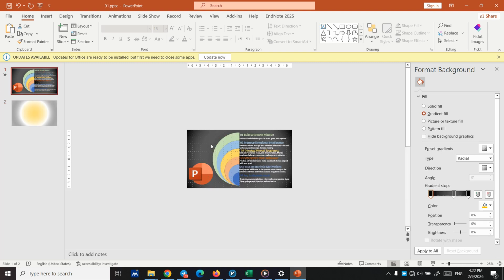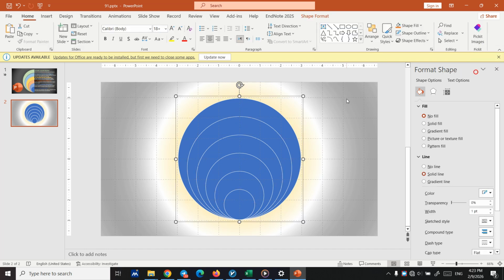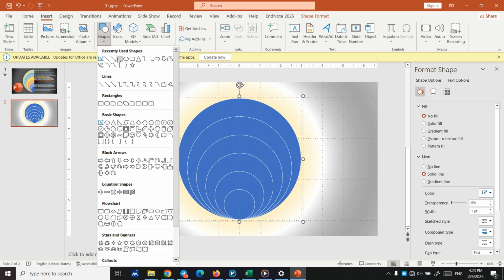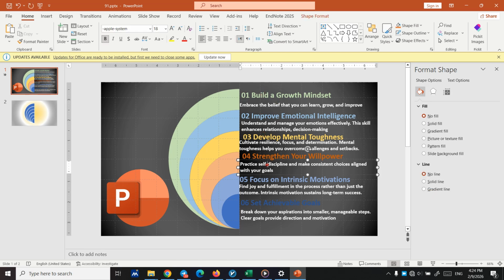How to Create Power Point Presentation Template tutorial about facts present template 362